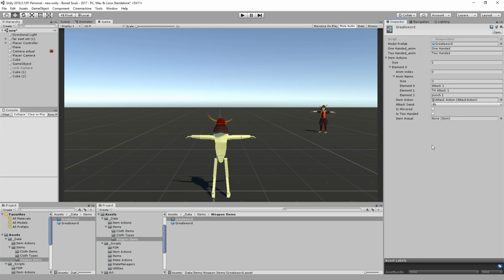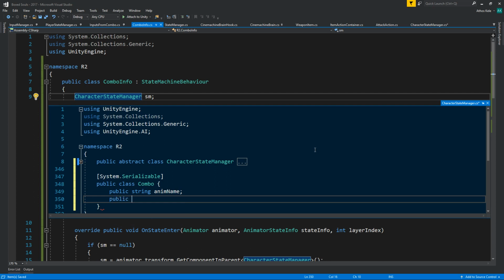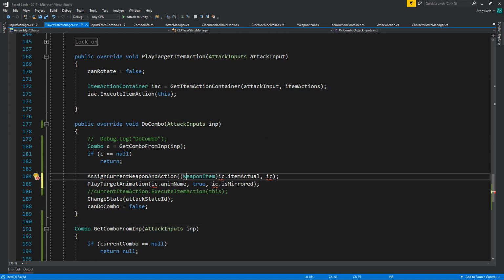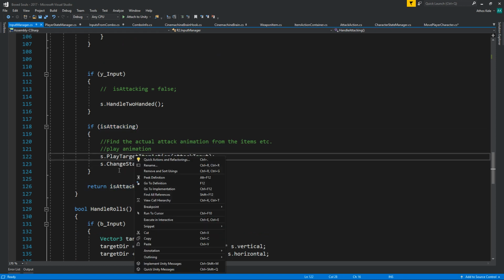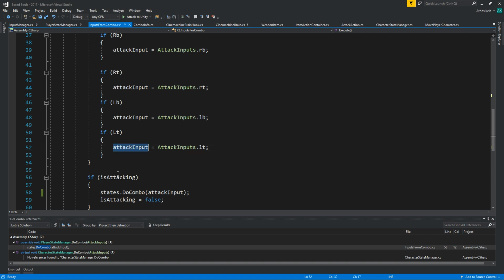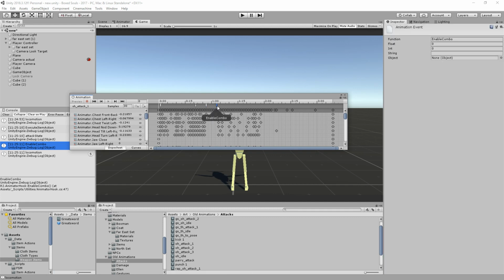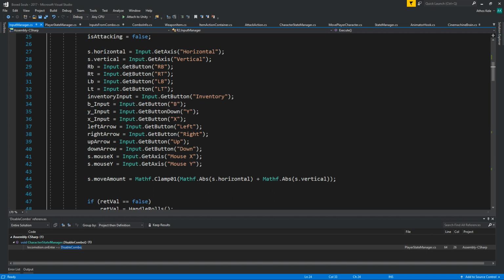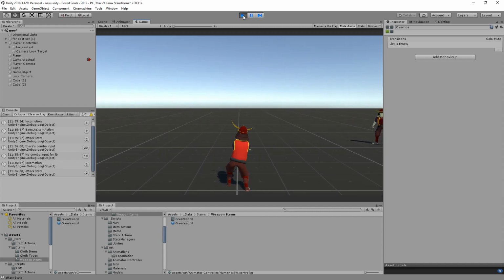Souls-like Part 169 A Different Approach To Combos - Unity Tutorial (Advanced)